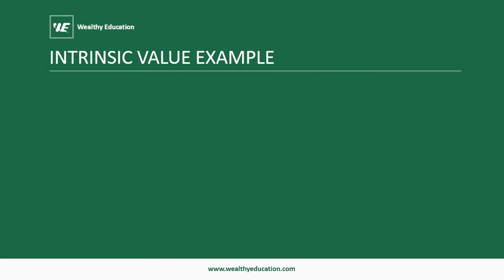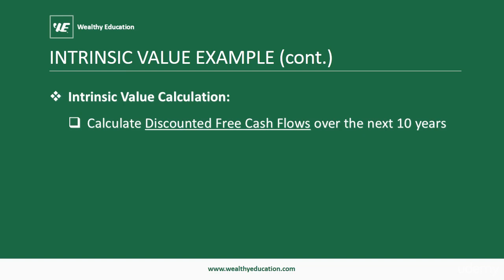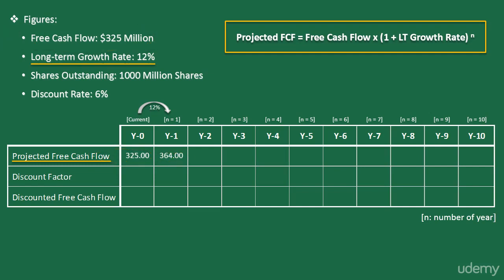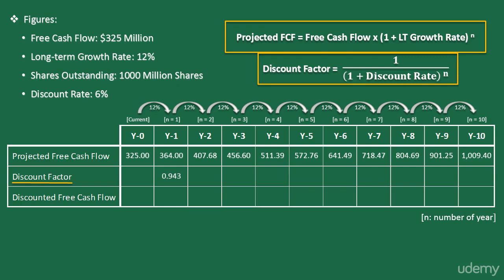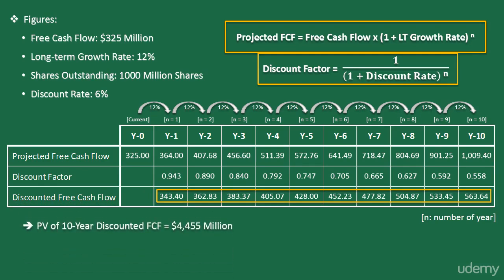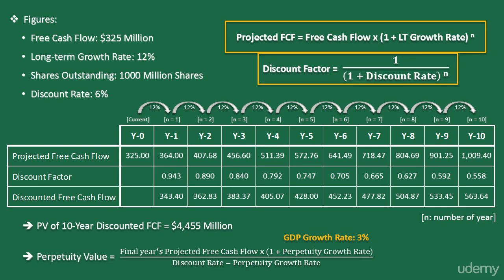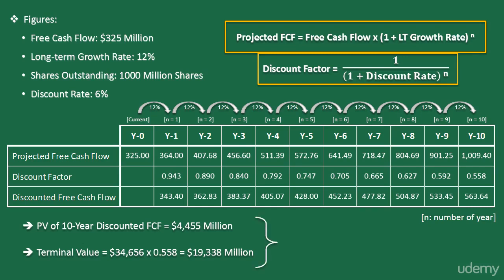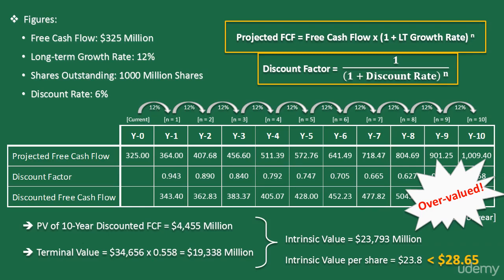#11 Criterion for Picking Stocks - Intrinsic Value | Wealthy Education | Share market today